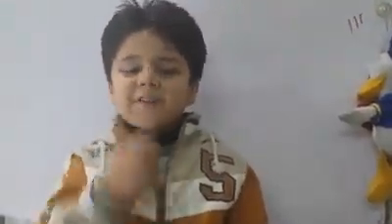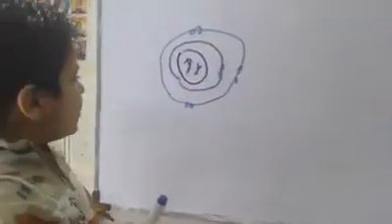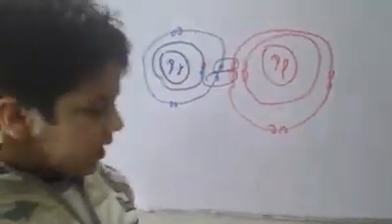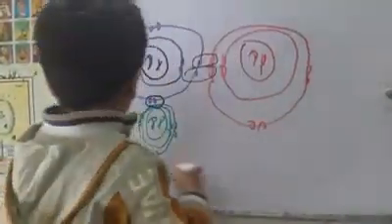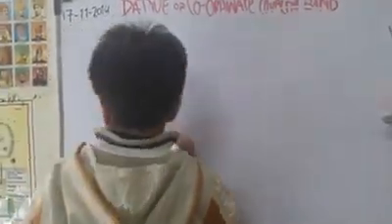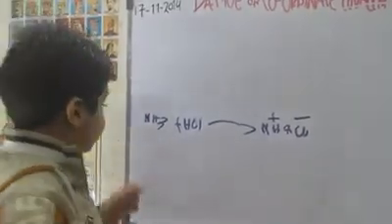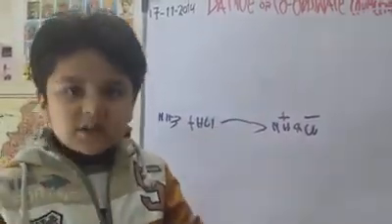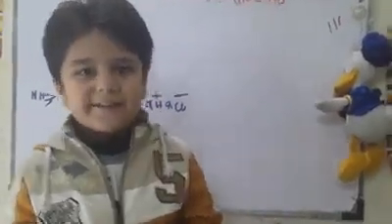Dative Covalent Bond by Zidane Hamid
Dative Covalent Bond by Drone of Chemistry 4 years old Zidane Hamid. Zidane Hamid Chemistry lectures. Zidane Hamid drone of the chemistry. Lets learn Dative Covalent bond with Little Professor Zidane Hamid who is just 4 years old.

This is Zidane Hamid's Youtube Channel.